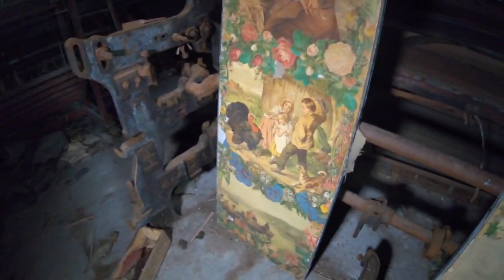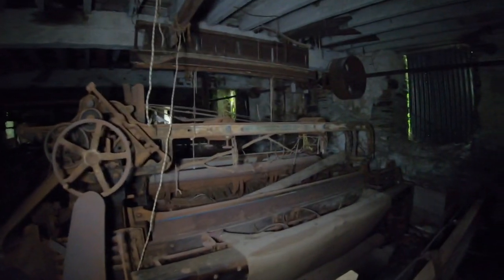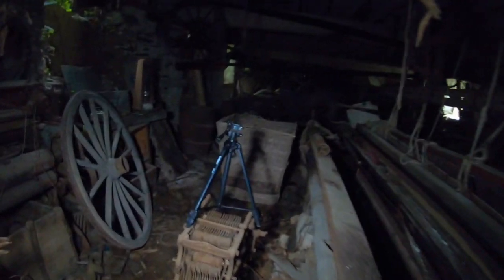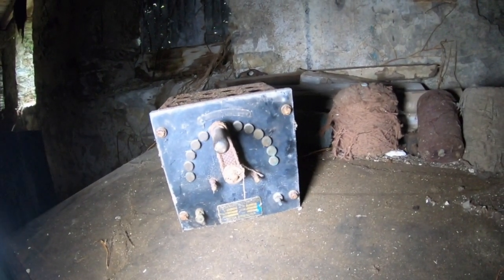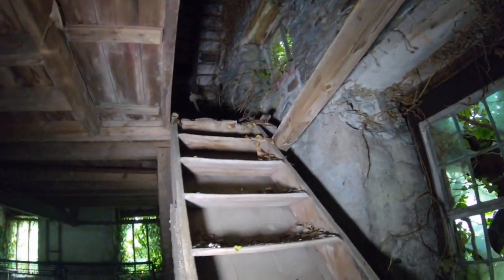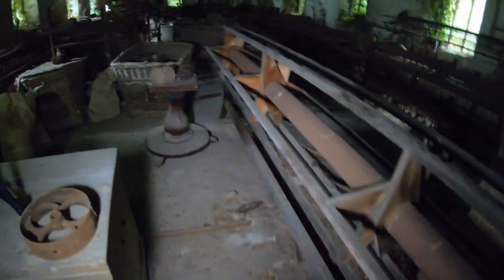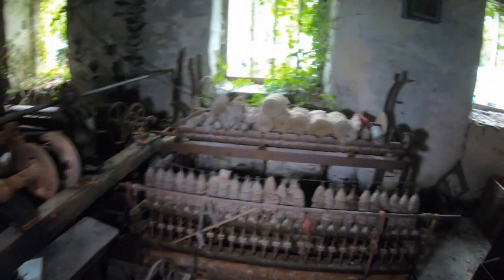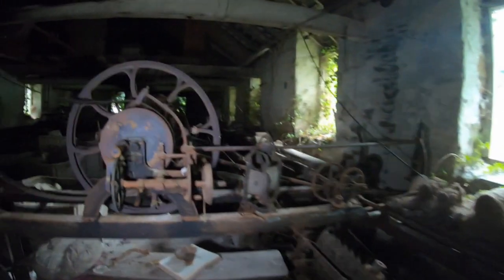Totally Untouched Abandoned Victorian Cotton Mill - Everything Left Behind (Seriously WOW)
In this video we are exploring a simply stunning untouched cotton mill which closed down many many years ago! Everything is left inside from art work, to machines, paper work and the cotton.

What do you all think? This video was filmed back in the summer of 2018.

Wishing you all a very happy new year!

Boss out.